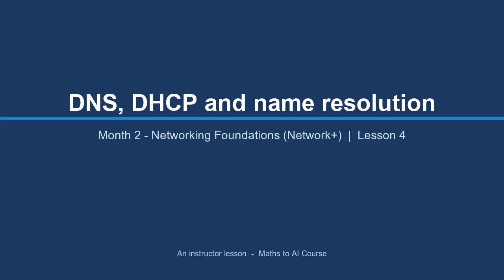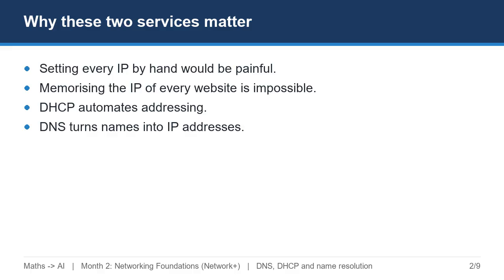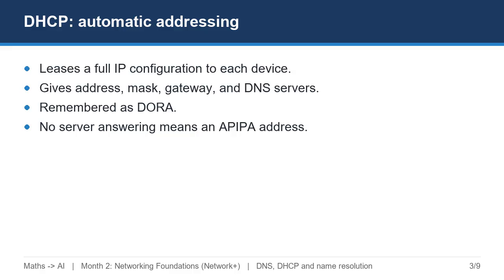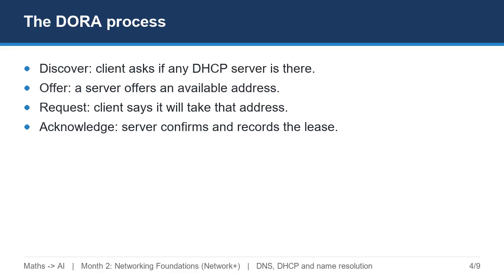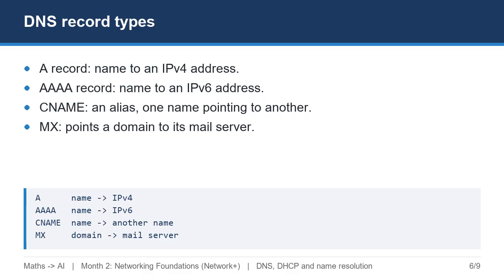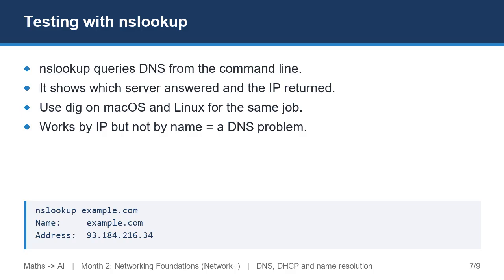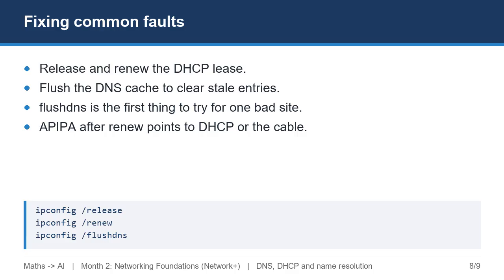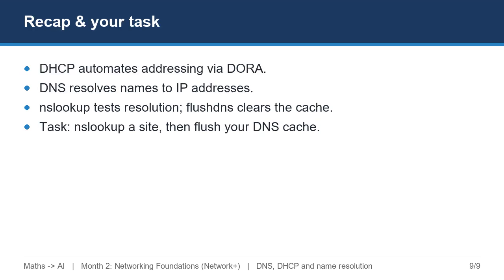hd2 l04 dns dhcp name resolution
Discover how DHCP automatically hands out IP addresses and how DNS turns human-friendly names into IP addresses, plus the tools to test both.

In this lesson you'll learn to:
• Explain what DHCP does and the DORA lease process
• Describe how DNS resolves a name to an IP address
• Identify common DNS record types like A, AAAA, CNAME and MX
• Use nslookup to query DNS from the command line